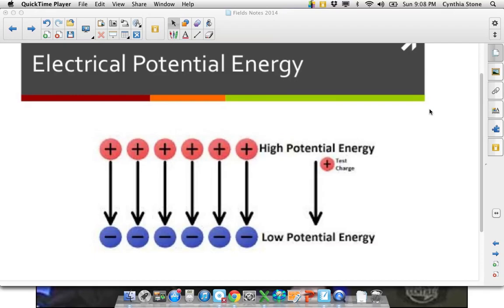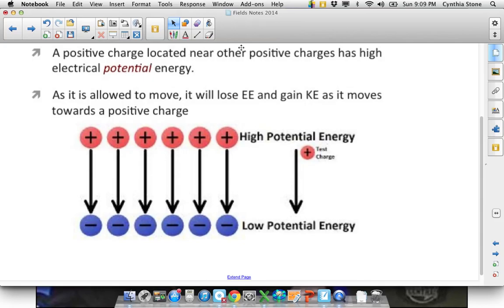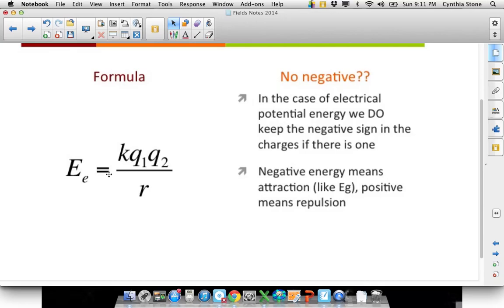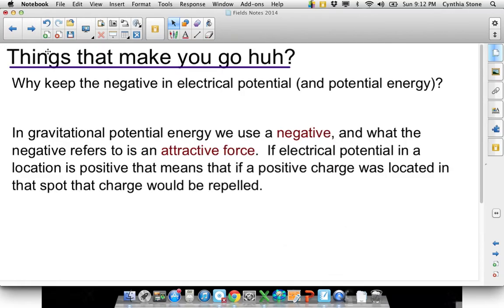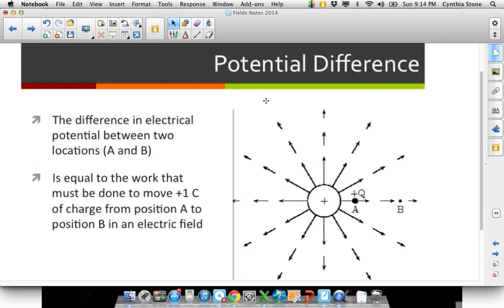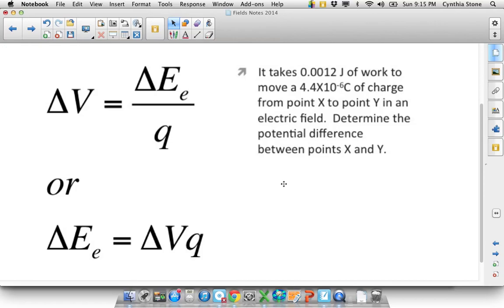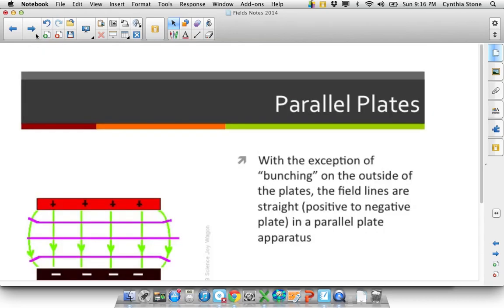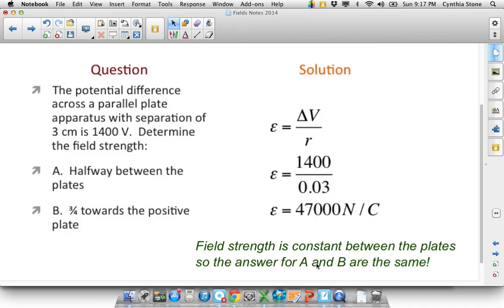Electrical Potential Energy